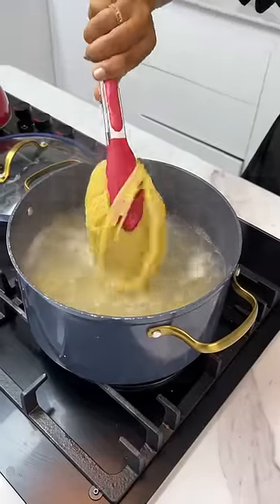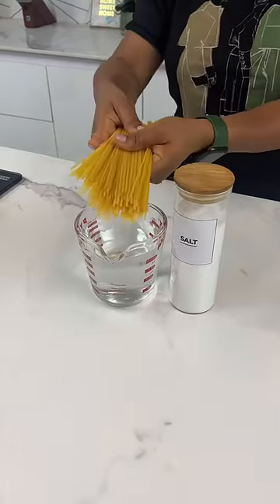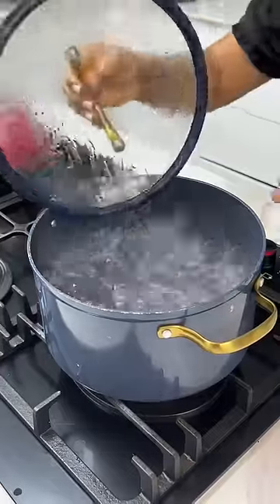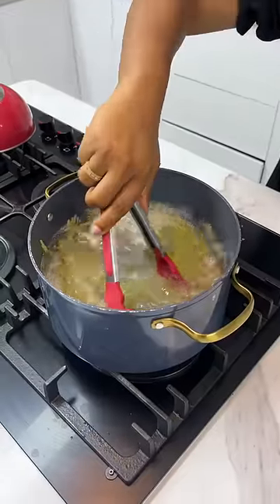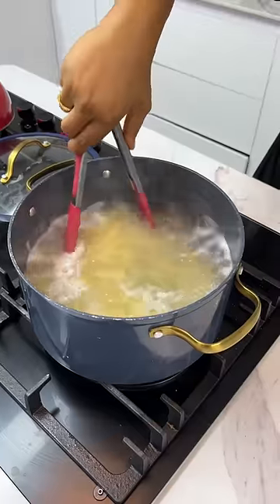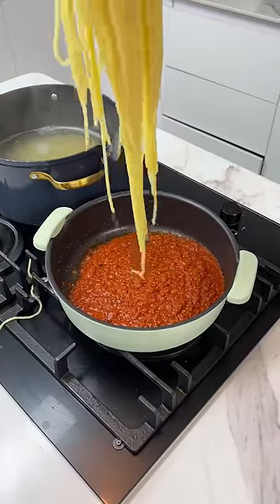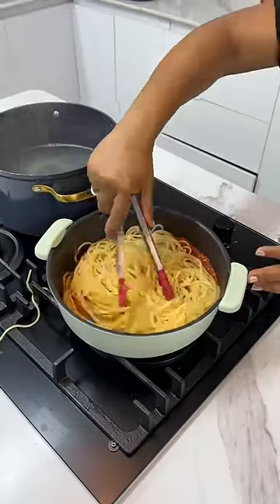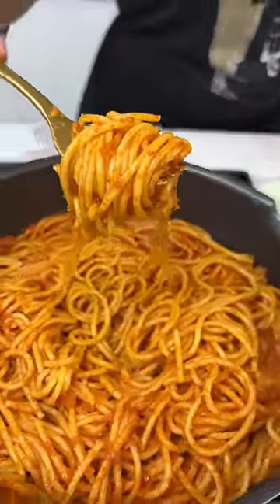Pls stop.You’ve been cooking spaghetti the wrong way.